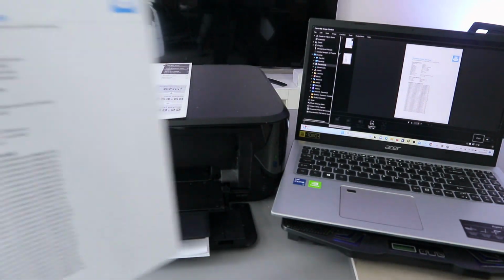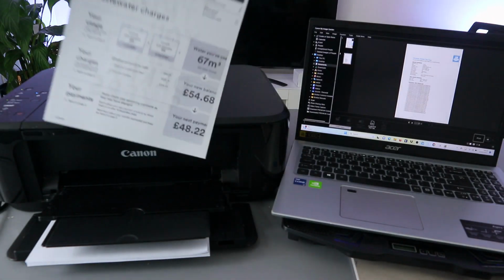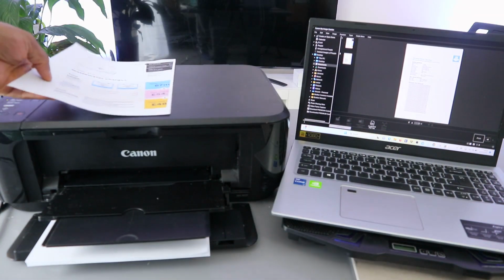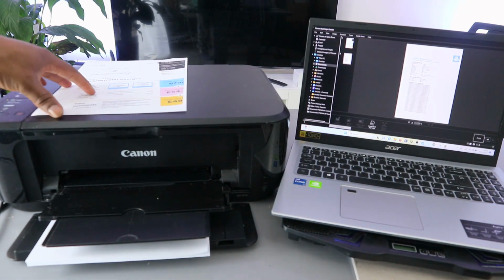How to Print From A Laptop To Printer | Print Tutorial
This video review is a step-by-step method on How to Print From A Laptop To Printer | Print Tutorial
The Canon Pixma MG3650 and MG3620 are all-in-one inkjet printers that provide a commendable blend of features and affordability. They possess the capability of printing, scanning, and copying, and are equipped with a built-in Wi-Fi interface for wireless printing and scanning.
Printing
Both the MG3650 and MG3620 have a maximum print resolution of 4800 x 1200 dpi, which is adequate for producing high-quality photos and documents. They also feature a two-cartridge ink system comprising a black ink cartridge and a color ink cartridge. This system is relatively cost-effective to maintain, as the cartridges can be replaced individually.

The MG3650 has a slightly faster print speed than the MG3620, albeit the difference is not significant. Both printers can print approximately 9.9 pages per minute in black and 5.7 pages per minute in color.
Scanning and Copying
The MG3650 and MG3620 both possess a flatbed scanner with a maximum resolution of 600 x 1200 dpi. This is sufficient for scanning most documents and photos. However, if you require scanning high-resolution photos or documents, you may want to consider a printer with a higher scanning resolution.
Both printers also feature a built-in copier that can produce copies up to 99 pages at a time. The copier speed is approximately 17 copies per minute in black and 11 copies per minute in color.
Overall
The Canon Pixma MG3650 and MG3620 are both commendable all-in-one inkjet printers that offer a good balance of features and affordability. They possess the capability of printing, scanning, and copying, and are equipped with a built-in Wi-Fi interface for wireless printing and scanning.

The primary difference between the two printers is that the MG3650 has a slightly faster print speed and a higher scanning resolution. However, the difference is not significant, and the best printer for you will depend on your individual needs and budget.
HP DeskJet printers are widely favored by individuals and small enterprises due to their cost-effectiveness, dependability, and user-friendly nature. Additionally, these printers provide a range of functionalities, such as wireless, mobile, and duplex printing.

Outlined below is a concise overview of the HP DeskJet printing procedure:

1. Paper Loading: Insert the appropriate size and type of paper into the input tray of the printer.
2. Print Settings Selection: Open the desired document or file and access the print command from the application menu. In the print dialog box, choose the HP DeskJet printer from the available options. If necessary, modify the print settings, including print quality, number of copies, and paper size.
3. Commence Printing: Initiate the printing process by clicking the Print button. The printer will proceed to print the document or file onto the paper in the input tray.
Moreover, HP DeskJet printers offer an array of advanced printing features, including:

1. Wireless Printing: Numerous HP DeskJet printers support wireless printing, enabling users to print from their computers, smartphones, or tablets without the need for any physical connections.
2. Mobile Printing: HP DeskJet printers also facilitate mobile printing, allowing users to print from any location worldwide, as long as an internet connection is available.
3. Duplex Printing: Duplex printing permits printing on both sides of the paper, thereby conserving paper and reducing costs.